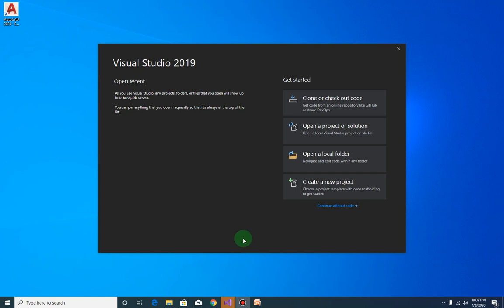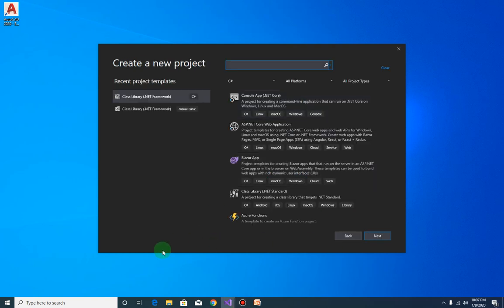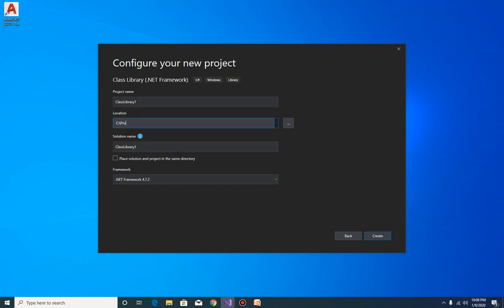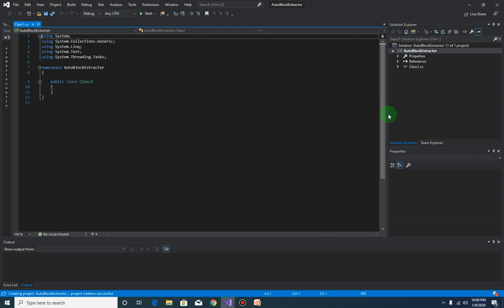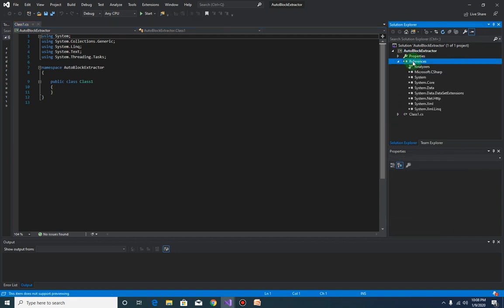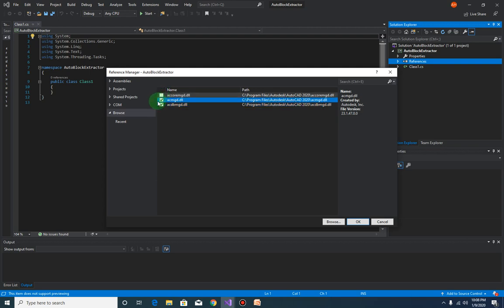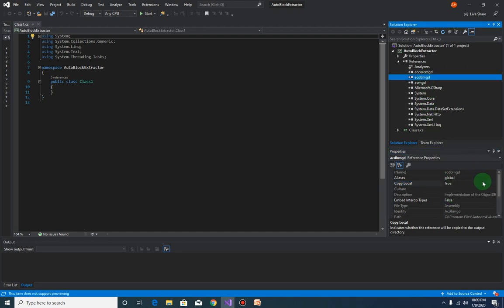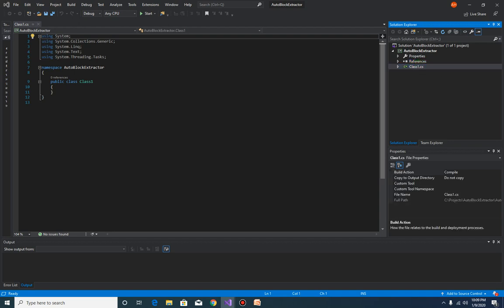Project: Automatic Block Extractor - Using C# with Windows Form (2 of 6)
This video is about developing an AutoCAD Plugin using C# with Windows Form. The project is called AutomaticBlockExtractor which will extract a selected block's attributes from multiple drawings automatically.

This is just one of the projects from the full course on udemy (AutoCAD Programming using C# with Windows Forms). To learn more about the course, here is the url: